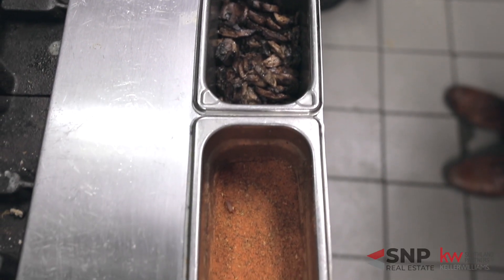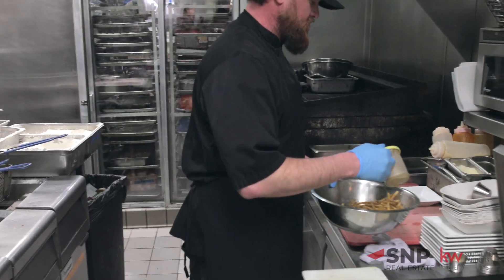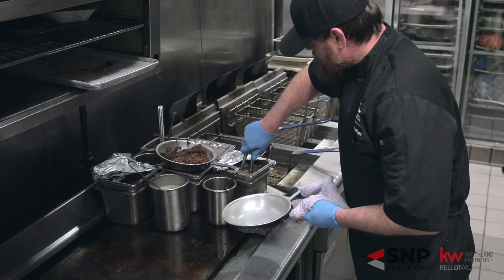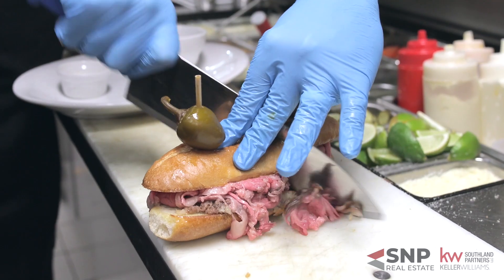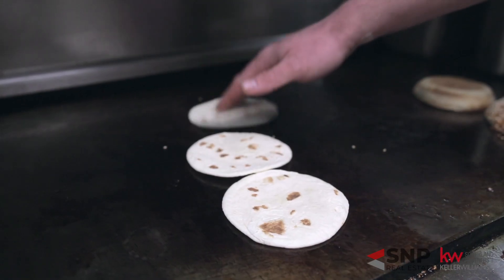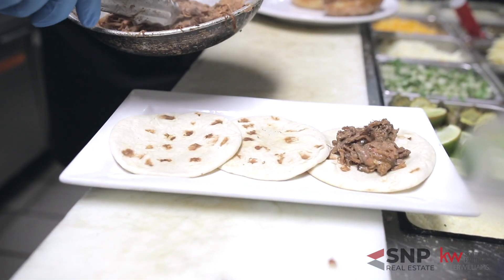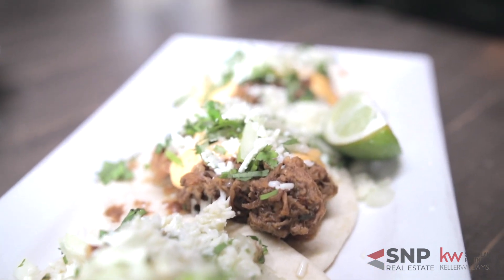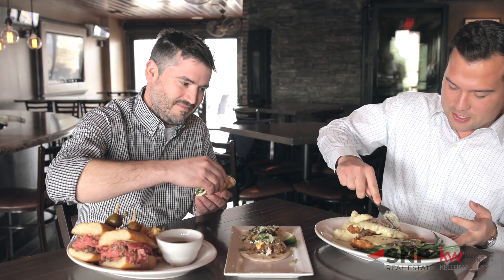Xplor Summit Grill | Lee's Summit, MO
With one of the best happy hours in town, along with scrumptious food, Summit Grill (Lees Summit, MO) is a place you must Xplor KC